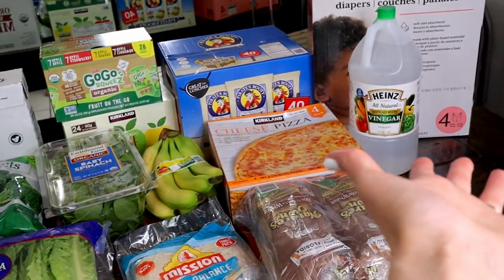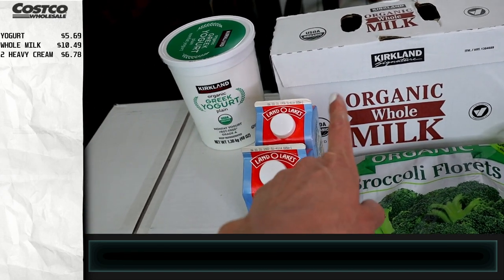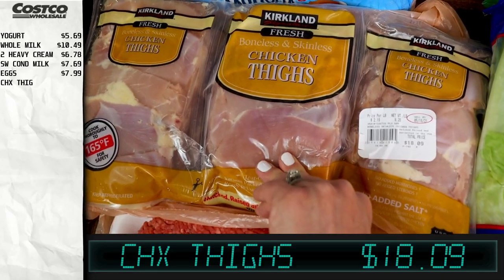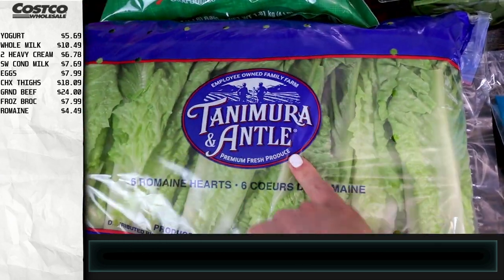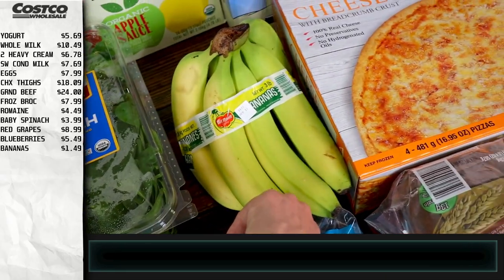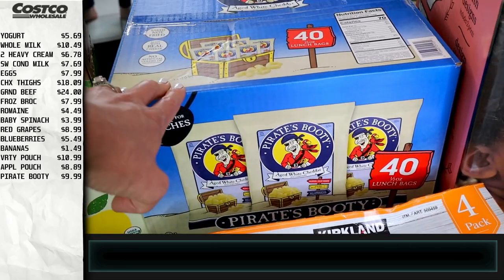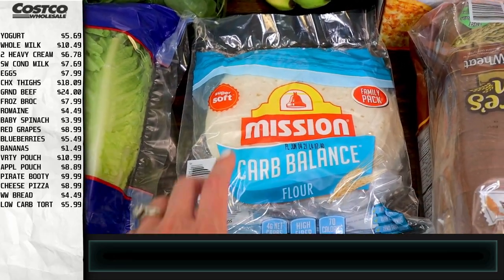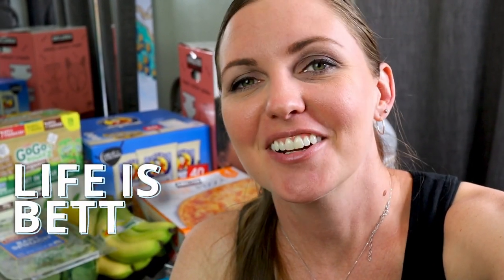FRUGAL COSTCO HAUL MAY 2021 | Grocery Haul on a budget!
We're on a budget people! So we are trying to be much more strategic about what we get at Costco!

If you've never tried it here's a link for $10 off your first order!

We’re a family of 4 whose names all start with B! Brigitte works full-time as an ultrasound tech at a hospital and Brandon is a full-time pastor on staff at a local church. Benjamin(5) and Brielle(2) are cute and cuddly and keep us on our toes! We’re creating an online community to inspire each other to LOVE WELL, LIVE WISELY and BE BETTER TOGETHER.